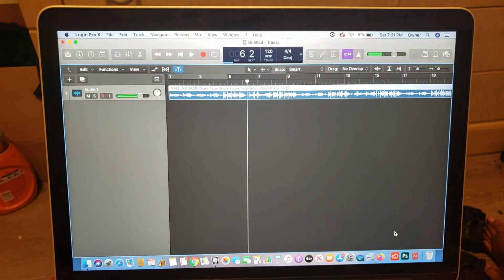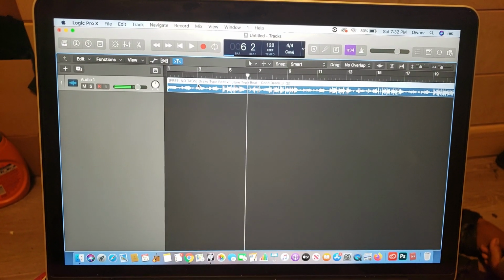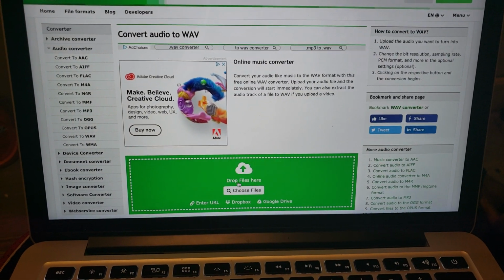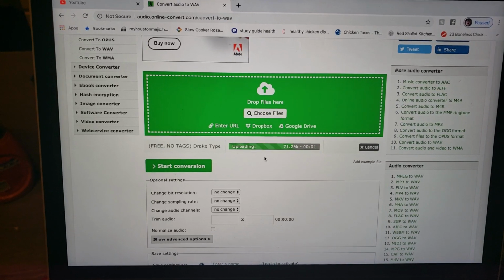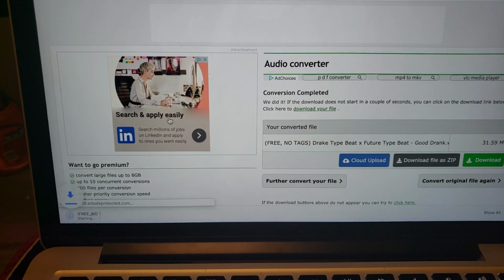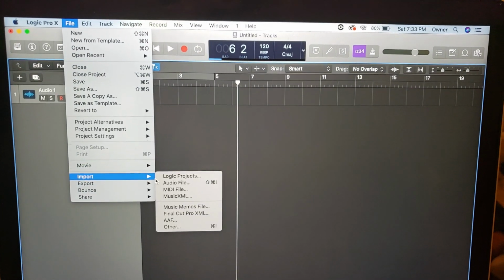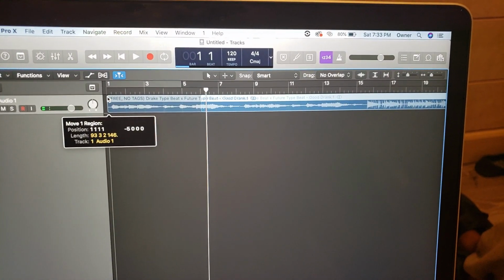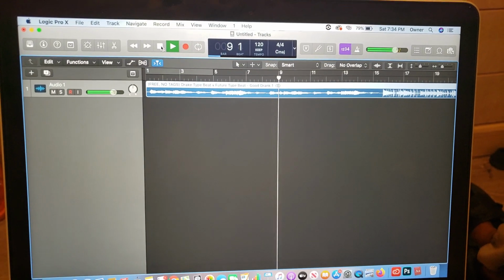LOGIC PRO X ISSUE - TEMPO TOO FAST - FIXED THE PROBLEM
When I upload an MP3 file into Logic Pro X, the song sounds sped up or too fast. I believe the issue is happening because I upgraded my MacBook to Catalina. After doing research, I have found the solution to this problem.